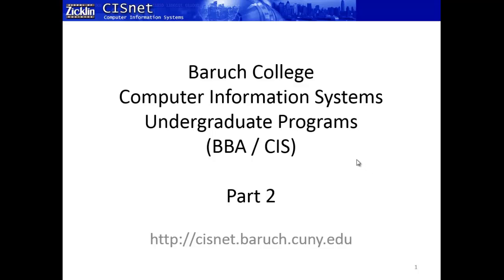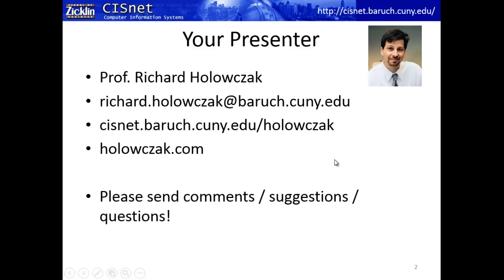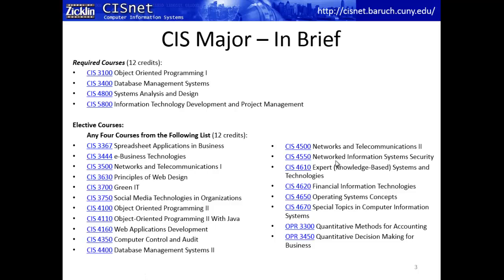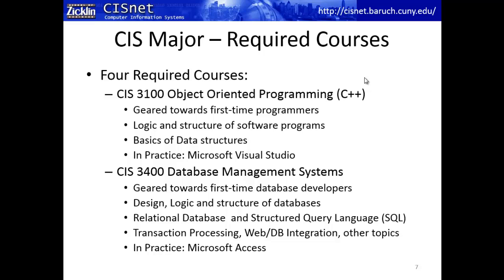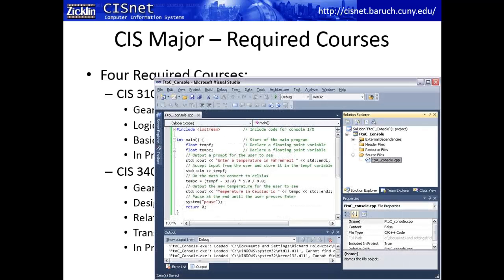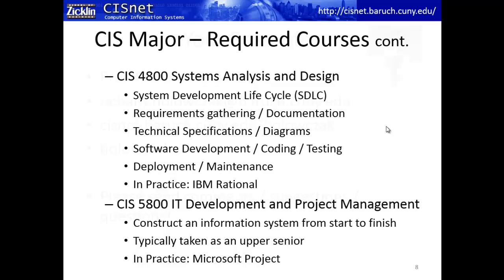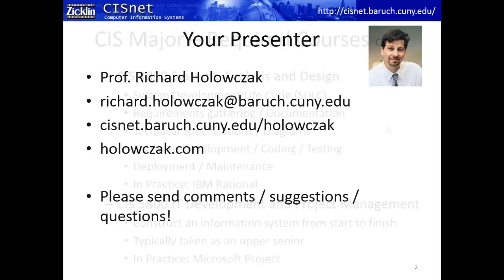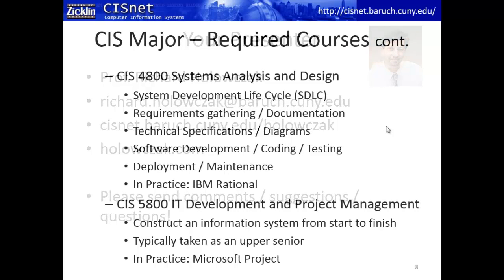Introduction to CIS Major at Baruch College Part 2 (OLD VIDEO)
Introduction to CIS Major at Baruch College Part 2. In this video we continue the discussion of the Computer Information Systems major at Baruch College by focusing on the four required courses in the major. These include CIS 3100 Object Oriented Programming with C++, CIS 3400 Database Management Systems, CIS 4800 Systems Analysis and Design, and the capstone course CIS 5800 IT Systems Development and Project Management.
PLEASE NOTE: This video was current as of 2013. Our majors and tracks have changed since then. Please visit the the Zicklin School of Business web page for the current list of major courses: